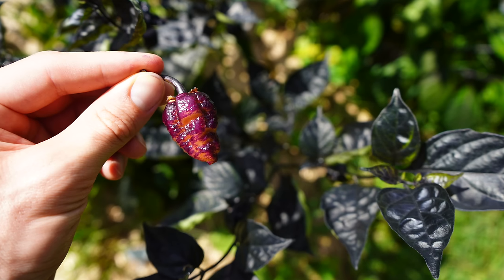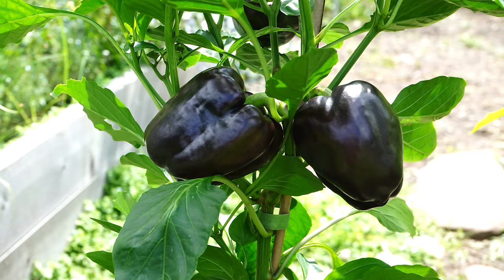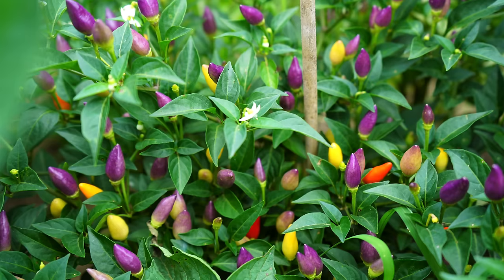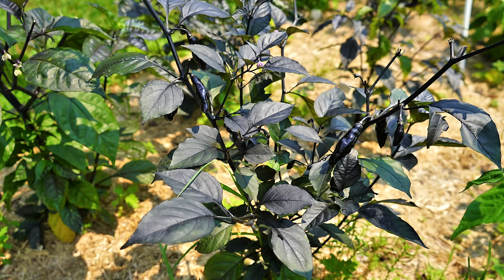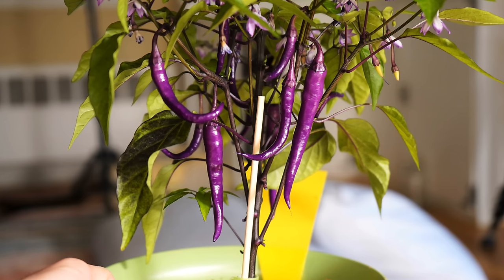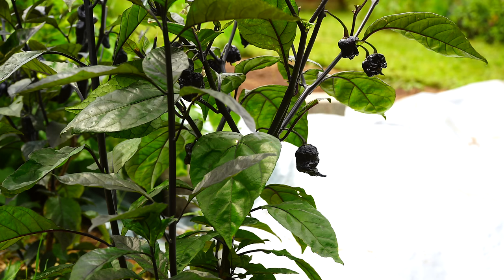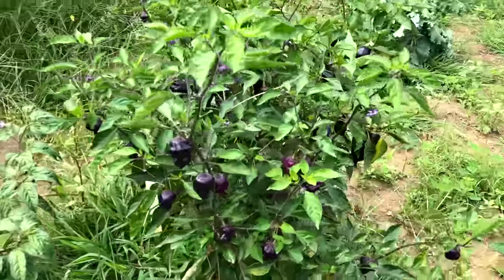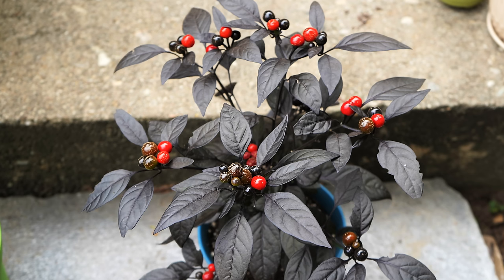Purple Peppers Are Cool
In this video, we explore 7 incredible purple pepper varieties you can grow at home. We love adding unique colors in the garden, and I think there is a purple pepper for everyone.